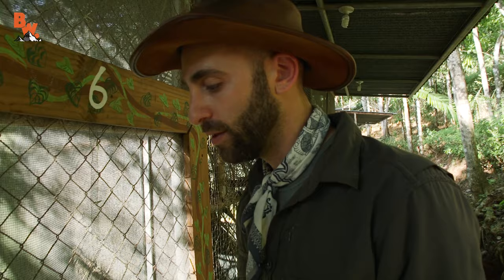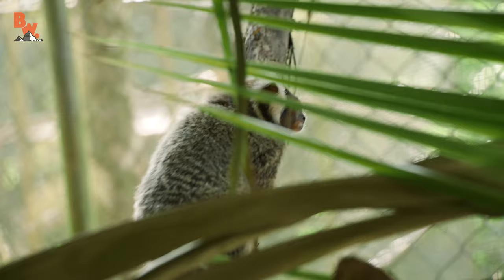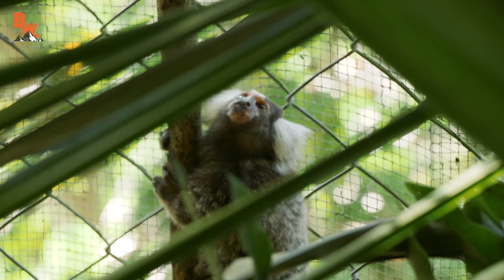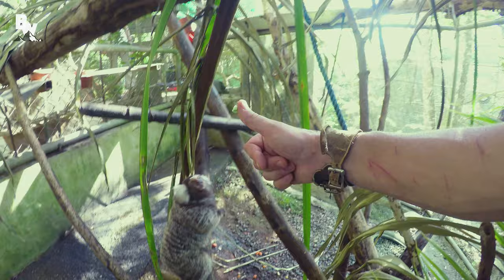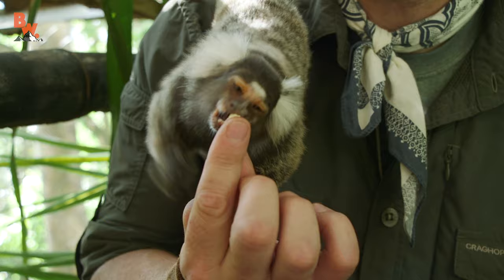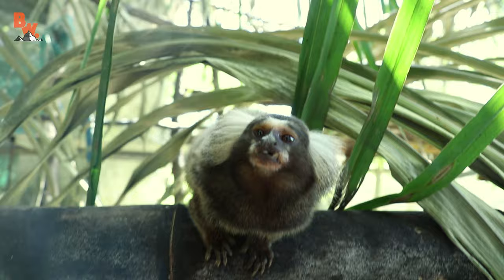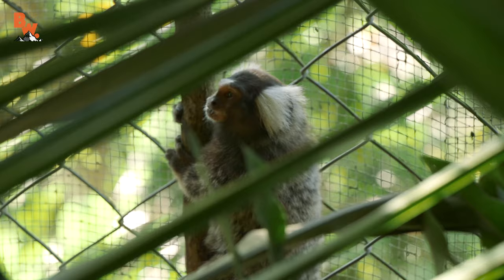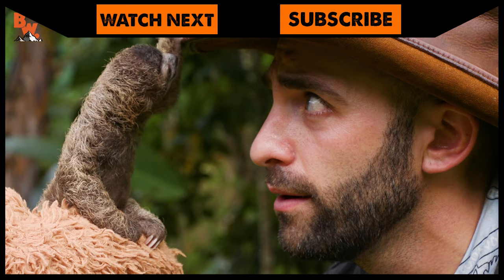Marmosets LOVE Marshmallows!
Coyote pals around with two adorable Marmosets! The first thing you should know about Marmosets is these tiny Monkeys LOVE...marshmallows! It’s not their everyday food but marshmallows are used as special treats to reward good behavior and allow handlers to work these small monkeys more easily. In today's case, they will be used to help Coyote make friends with them so the crew can get up close with the cameras.

Get ready to meet some of the smallest and cutest Monkeys on the planet!

Big thanks to everyone at Kids Saving the Rainforest for hosting the crew at this location. To find out more about their organization please visit their

*Kids Saving the Rainforest never lets the public touch or see the baby wildlife. We only do so when the filming is to educate, which is our mission. All wildlife caretakers were present during filming to guarantee the animal's well-being and assure that they weren't under stress. Remember,  it is never acceptable to have a wild animal as a pet.

The Brave Wilderness hosts and crew are professionally trained but receive assistance from animal experts and safety personnel when in potentially life-threatening situations. Permissions were obtained by the crew to film in all locations associated with this series. No animals were injured, killed, or removed from their natural habitat in the filming of this program, and instances where animals are brought to the scene are clearly acknowledged in the video. Professional advice should always be sought before entering any dangerous environment, or before encountering any species of animal. Every precaution is taken to handle animals with care and in the least stressful way possible; expert opinions are often solicited when handling animals that may potentially inflict harm to anycast and crew.